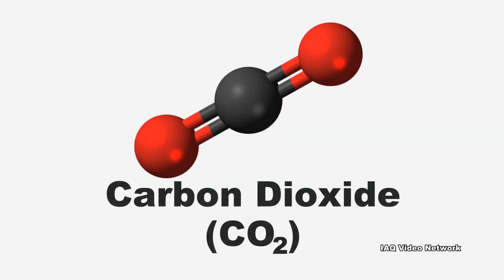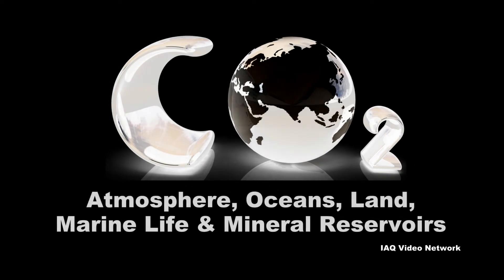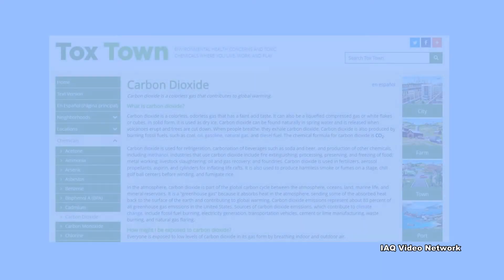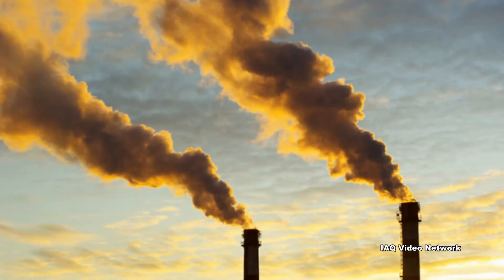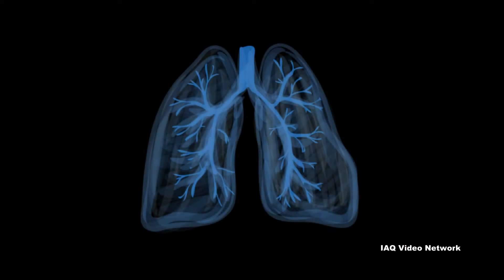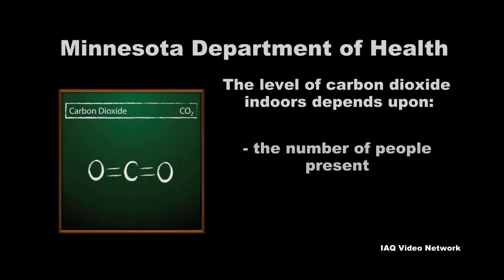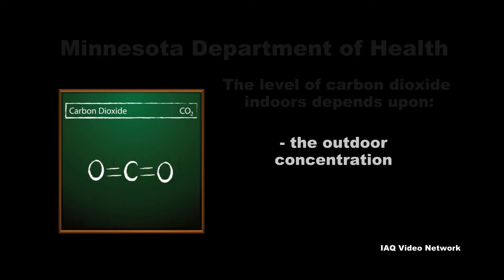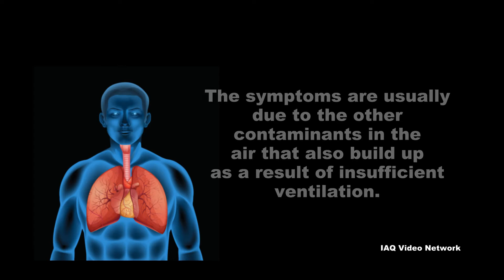Carbon Dioxide, You & the Indoor Environment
Carbon dioxide (CO2) is a colorless, odorless gas that naturally occurs in the atmosphere as a trace gas. In its frozen form it is known as dry ice, but in the atmosphere, carbon dioxide is part of the global carbon cycle between the atmosphere, oceans, land, marine life and mineral reservoirs.

Carbon dioxide is also known as a greenhouse gas because it absorbs heat in the atmosphere, sending some of the heat back to the surface of the earth and contributing to global warming. The U.S. National Library of Medicine’s Tox Town reports that carbon dioxide emissions represent about 80% of all greenhouse gas emissions in the United States. Major sources of manmade carbon dioxide emissions include fossil fuel burning, electrical generation, transportation vehicles, cement or lime manufacturing, waste burning and natural gas flaring.

People and animals also produce carbon dioxide as an end product of cellular respiration. The CO2 is exhaled from the lungs, this means levels of the gas can vary greatly in buildings and is why it is sometimes measured as an indicator to help assess indoor air quality (IAQ) conditions.

The Minnesota Department of Health (MDH) states that the level of CO2 indoors depends upon:
• the number of people present
• how long an area has been occupied
• the amount of outdoor fresh air entering the area
• the size of the room or area
• whether combustion by-products are contaminating the indoor air (e.g., idling vehicles near air intakes, leaky furnaces, tobacco smoke)
• the outdoor concentration

The MDH also reports that building occupants may experience health effects in buildings where CO2 is elevated, but the symptoms are usually due to the other contaminants in the air that also build up as a result of insufficient ventilation. At high levels, the carbon dioxide itself can cause headache, dizziness, nausea and other symptoms. At extremely high levels, CO2 can cause asphyxiation, but CO2 poisoning is very rare.

Today, there are industry standards (American Society of Heating, Refrigerating and Air-Conditioning Engineers – ASHRAE) and ventilation guidelines designed to help maintain a comfortable indoor environment for building occupants.

These are just a few things to know about carbon dioxide and your environment. To learn more about this or other indoor air quality, industrial hygiene, environmental, health or safety issues, please visit the websites shown below.